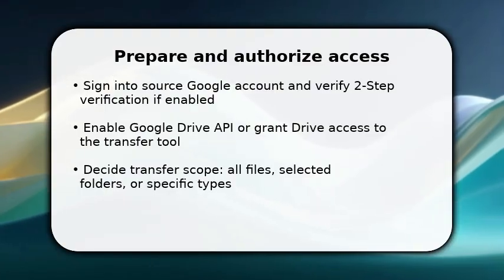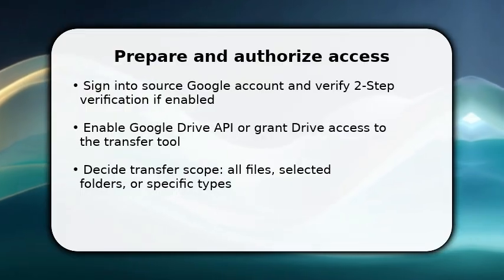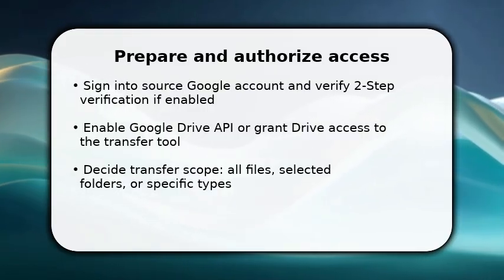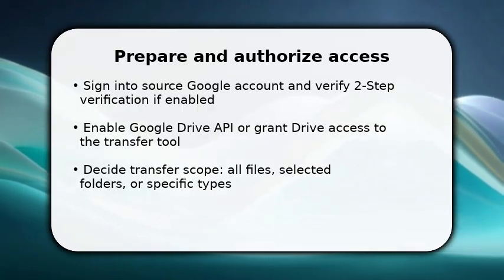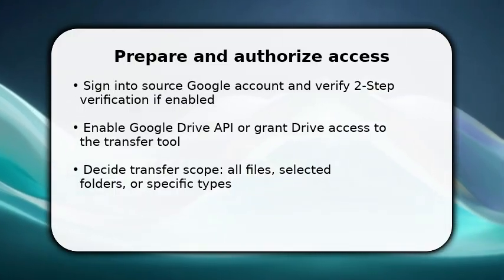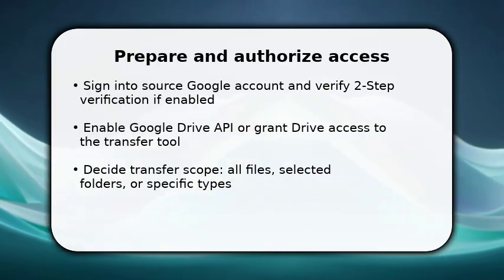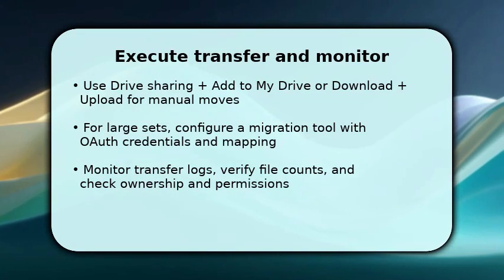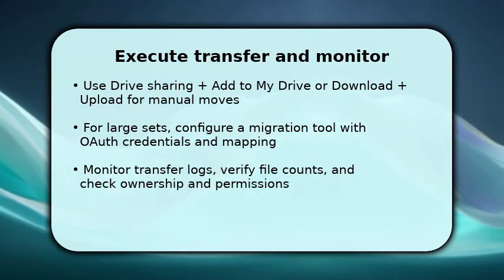How to Transfer Google Drive Data - Step by Step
How to Transfer Google Drive Data - Step by Step | 🔒 Surfshark VPN Deal — Stay private and secure. $1.99/mo + 3 Months Free ▸

Learn the step-by extricate transferring your Google Drive data to another device or platform. This video guide provides a clear, easy-to-follow process for backing up and moving files from one account to another using Gmail's built-in sharing feature.

Google Drive, transfer data, step by step guide, backup Google Drive, move files between accounts,